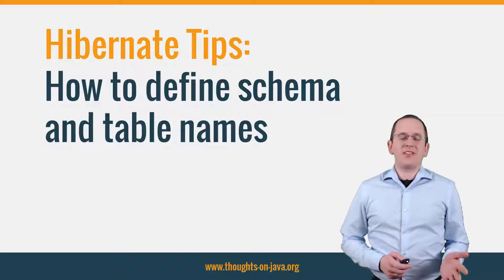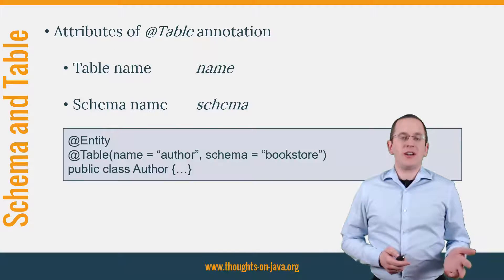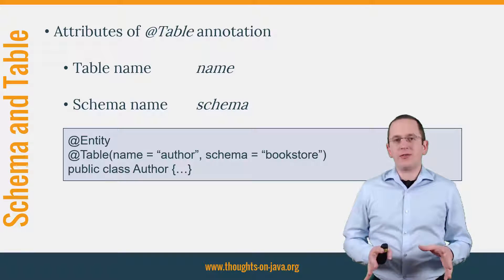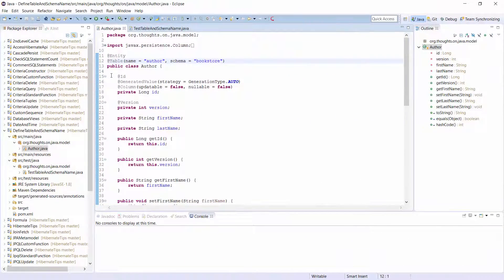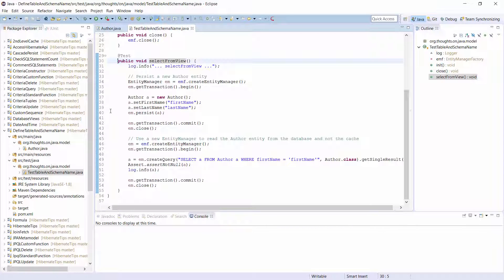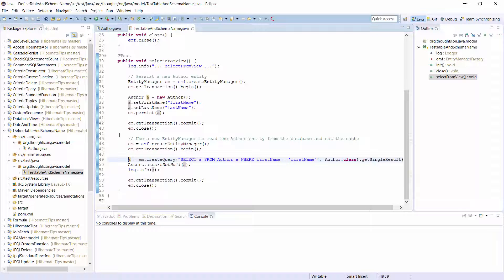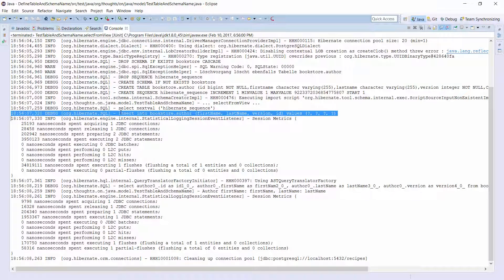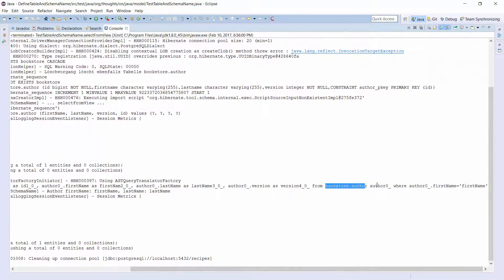Hibernate Tip: How to define schema and table names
The Hibernate Tips series provides quick answers to common questions. This time, I will show you how to define schema and table names in your entity mappings.